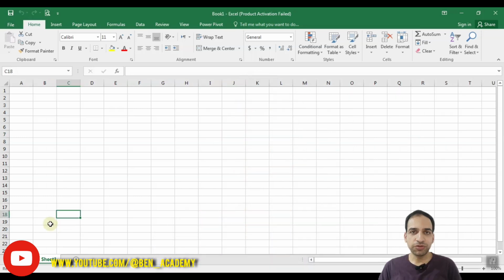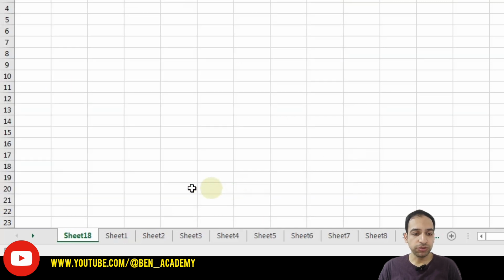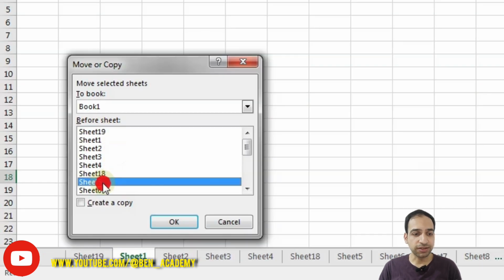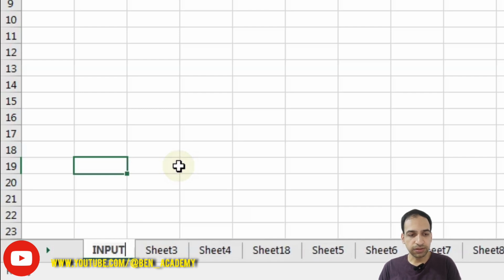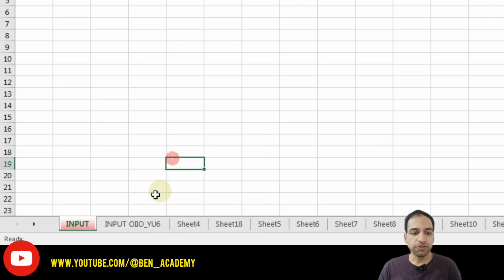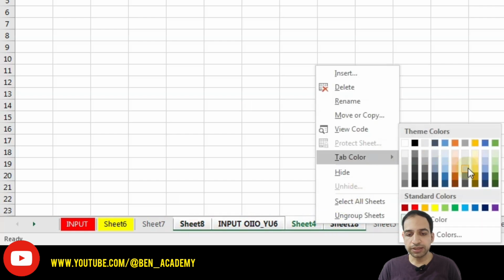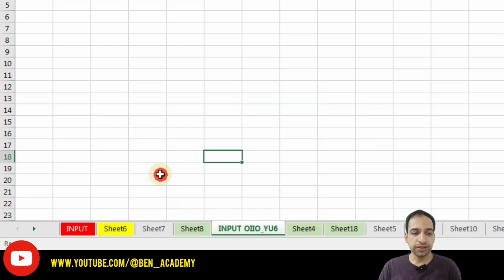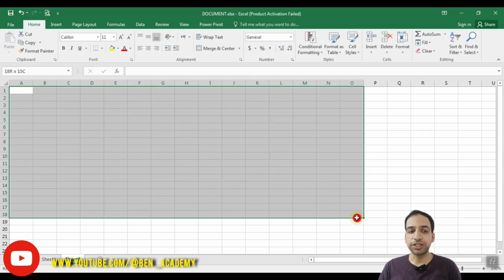How to Manage Worksheets in Microsoft Excel | Move, Rename, Group & Organize Sheets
In this video, you’ll learn how to efficiently manage worksheets in Microsoft Excel to keep your files clean and organized.
We cover:

• Renaming and coloring sheet tabs
• Moving and copying worksheets
• Deleting and hiding sheets
• Grouping multiple sheets for simultaneous editing
• Reordering sheets for better workflow
• Protecting worksheets

Whether you're working on academic data, research files, or business reports, mastering sheet management will save you time and improve your productivity.